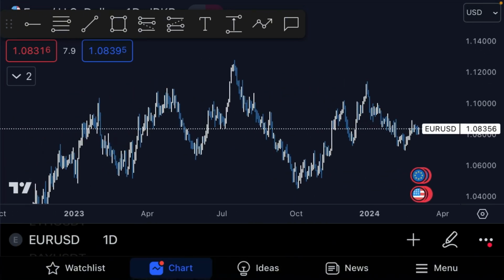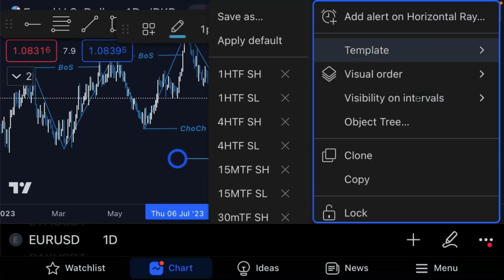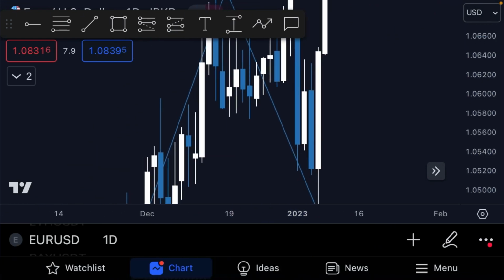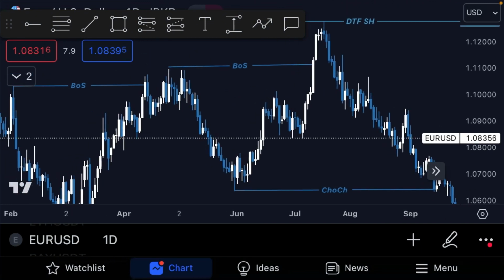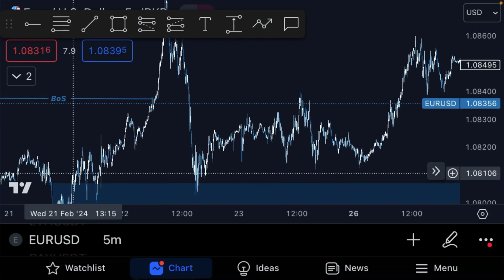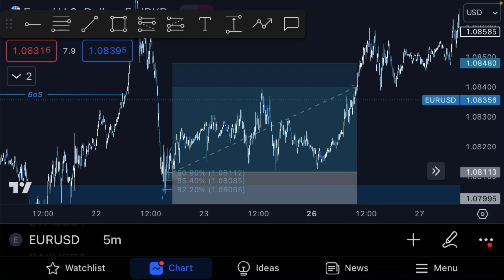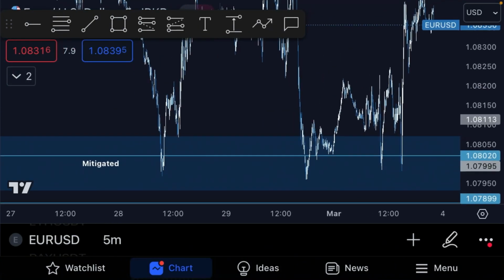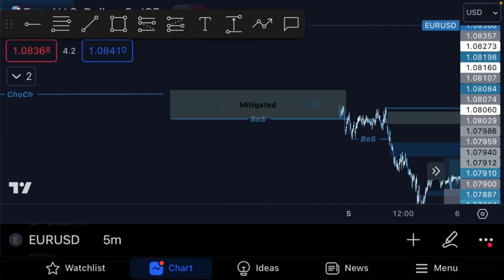The only smc concept you would need (ict trading strategy)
Step and guide to help you strive better in trading

Topics
Understanding market structure
How to find poi
How to execute a trade

In this video we broke down all about smc concept, and made it easy for anyone to understand.